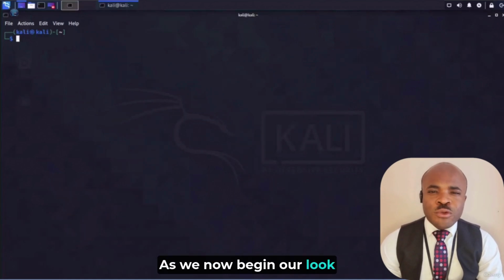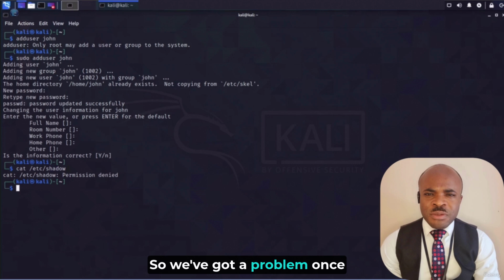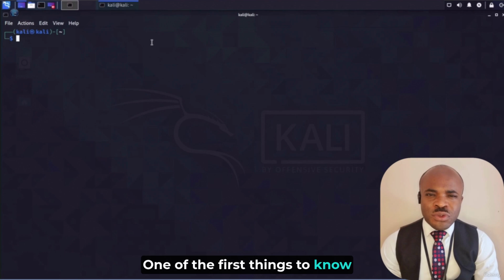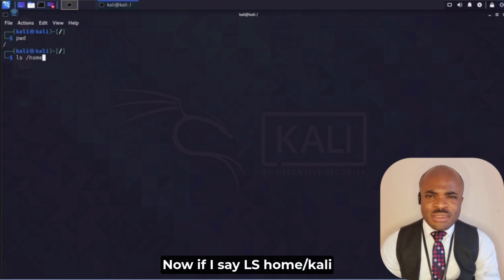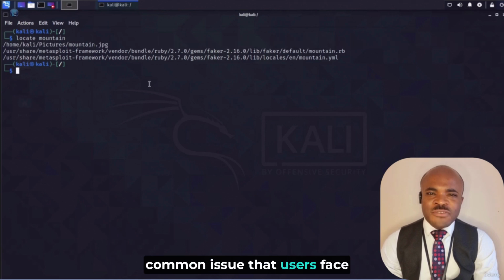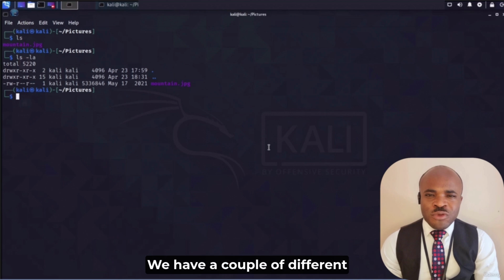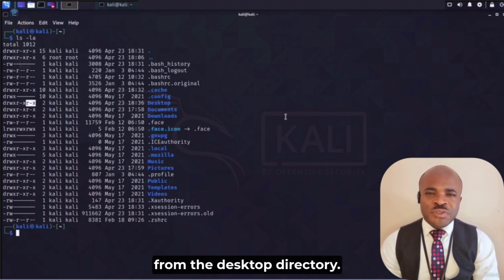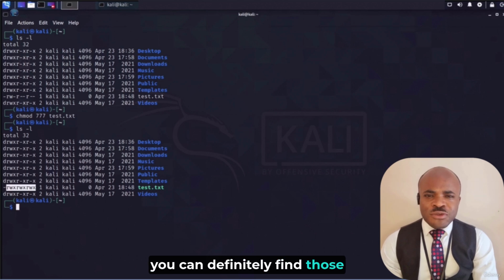VPN In A Box: Lesson 7 - The Linux File System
In this lesson, we explore the structure and organization of the Linux file system. Using Kali Linux as an example, we break down the hierarchy, key directories, and their functions, including /home, /etc, /var, /usr, and more. This foundational knowledge is crucial for navigating, managing, and configuring a Linux system effectively. While the perspective is based on Kali, the concepts apply broadly across most Linux distributions. By the end of this video, you’ll have a clear understanding of how the Linux file system works to support your VPN server setup.